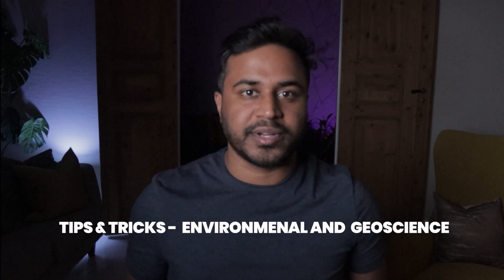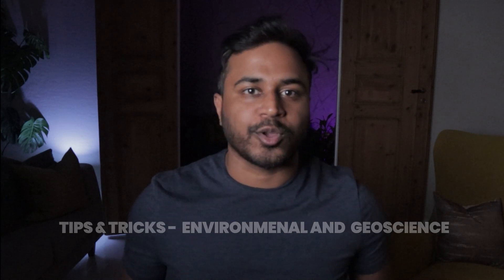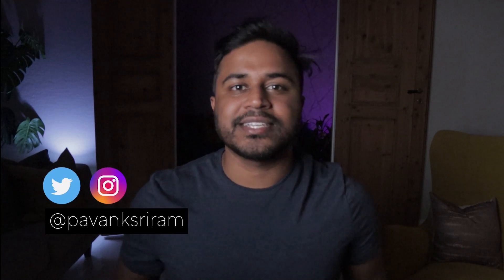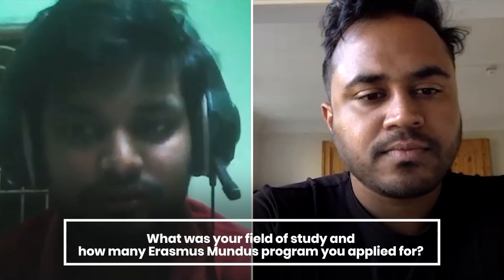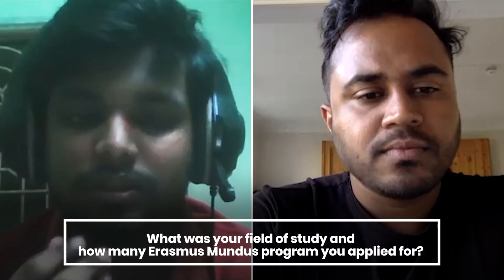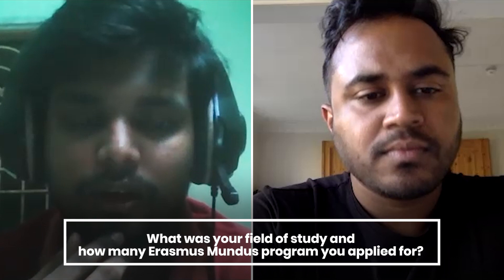Erasmus Mundus Scholarship 2022 - Environmental & Geosciences, Success Story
Tips & Tricks to win Erasmus Mundus Scholarship 2022 Europe in the field of Environmental and Geosciences

Erasmus Mundus Joint Master Degree (EMJMD), is a prestigious, integrated, international study programme, jointly delivered by an international consortium of higher education institutions. Are award European Union (EU-funded) scholarships to the best student candidates applying under annual selection rounds.

The areas of study the Erasmus Mundus scholarship 2022 Europe that is available for international students available? The master’s scholarships are available in the fields of chemistry, physics, informational science and engineering, mathematics, life sciences, social science and humanities, economic sciences, and environmental and geosciences.

There is a lack of awareness on the opportunities on the Erasmus Mundus Scholarship for International students in Europe that exist across the world and most importantly on how to approach it. Many of us think scholarships to study abroad are very hard to get. In this video, I tell you about how to get what an Erasmus Mundus Scholarship program is and its basic components and criteria's. So far over 30000 students from over 190 countries have been funded in the Erasmus Mundus programme since 2004. The scholarship amount ranges between 39000 to 50000 euros depending on the nationality and master program you are choosing.

In this video I talk to Yeditha Pavan Kumar, a Civil Engineer from MVGR affiliated to State level University (JNTUK) and a researcher in the field of Water Resources with interests in Machine learning and Hydrological Modelling. He has been selected to pursue Masters for Erasmus Mundus Flood Risk Management (2020-22) with a fully funded scholarship and has mobility in Germany, Netherlands, Spain and Slovenia with IHE Delft (Netherlands) being the main consortium. He has 6 publications (3 Journal & 3 Conference)

10 Key Questions
00:00 - Intro
00:39 - What was your field of study and how many Erasmus Mundus programs did you apply for?
01:28 - What are the main tips for CV, SOP, other relevant documents?
06:08 - How did you know about Erasmus Mundus?
07:18 - Any interview to get this scholarship?
07:49 - What was the application process you followed?
08:53: Any other Tips and Tricks for prospective applicants?
11:23 - What is the scholarship money and what and all the scholarship cover?
13:19 - How was the visa process?
15:35 - Your preparation for Intercultural experience?
16:53 - Preparation and essentials you are carrying to Europe?
17:49 - Outro

About Me - Pavan Sriram
I have been a recipient of the scholarship between 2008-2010, and also led the organisation Erasmus Mundus Association (EMA) President (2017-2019), Co-founder and Co-Chair Erasmus+ Student and Alumni Alliance (ESAA), and also been Study in Europe project board member supported by the European Commission.

Gear that made this video possible:
Camera: Canon EOS M50
Lens: Sigma 16mm F1.4 DC DN
Tripod: Manfrotto Befree Advanced Twist
Audio: Røde VideoMic pro
Light setting: Philipps Hue and Godox led p260c

Corporate Business by Sonicstream